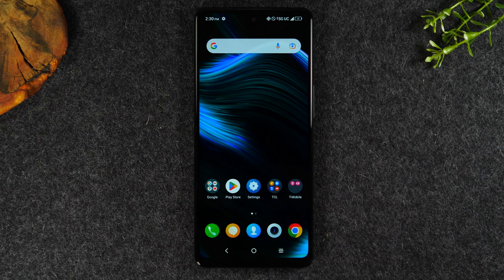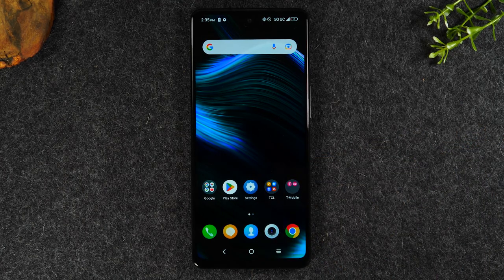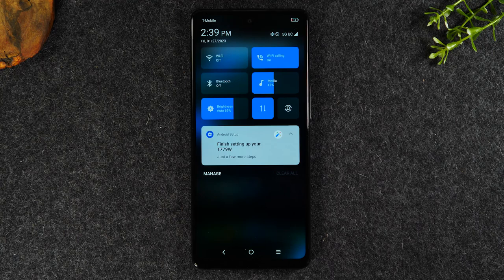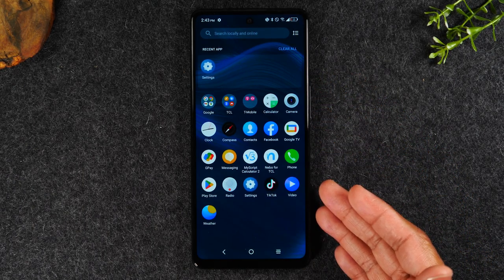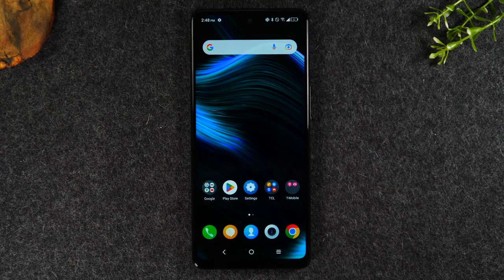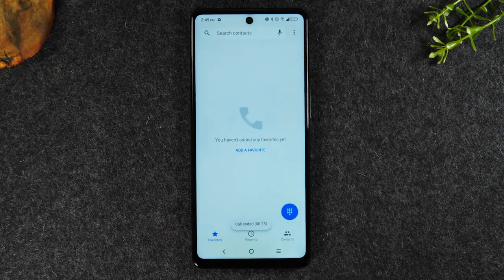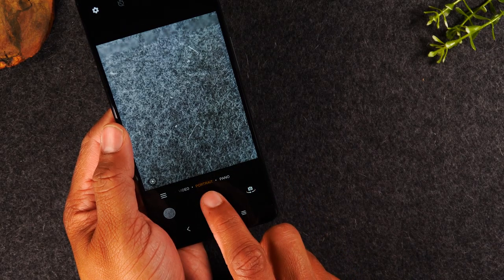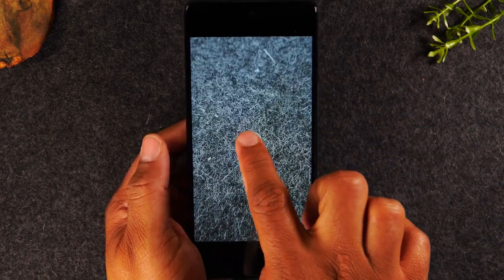TCL Stylus 5G for Beginners (Learn the basics in Minutes)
These go GREAT with this phone

This video is a beginners guide and walk through of how to use the TCL Stylus 5G. It is a great video for first time smart phone users. Learn how to make calls, send text messages, download apps, navigate the home screen, and much more!